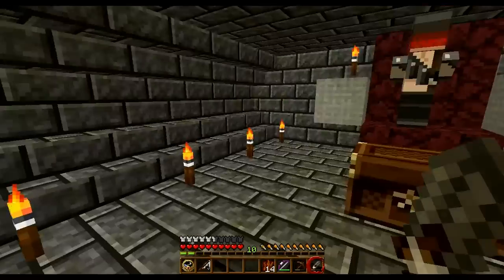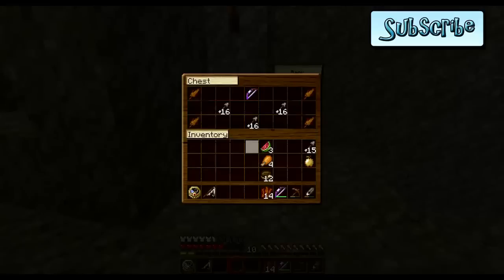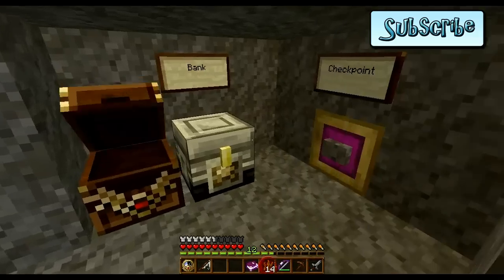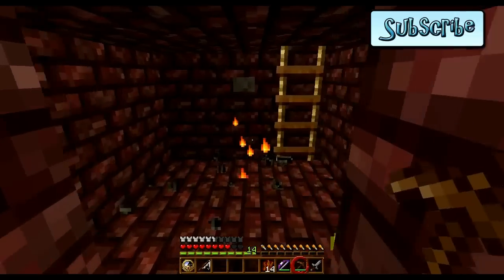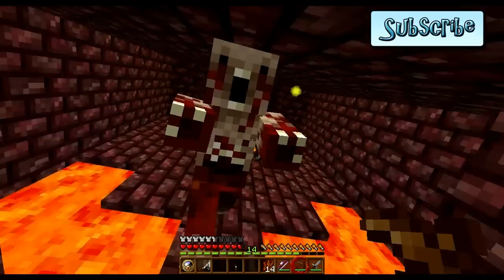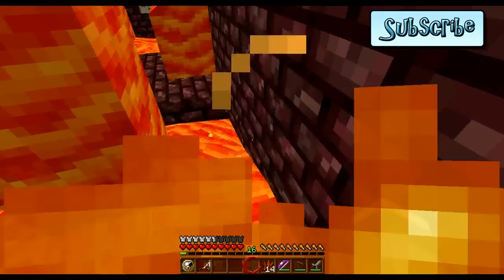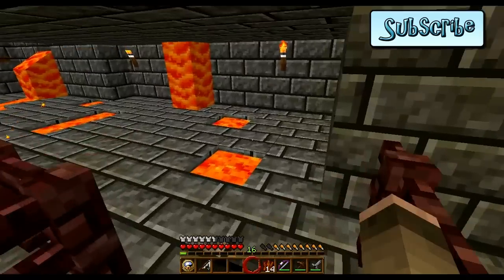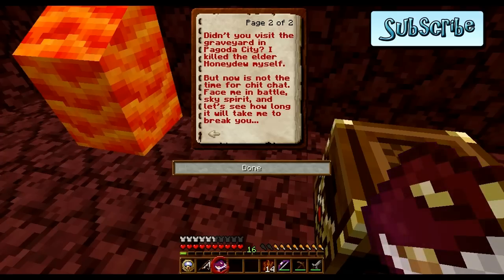The Sky Spirit part 3 - Cliffhanger! (Minecraft Maps)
All music I use is either by me, or used with permission from others (including commercial use). If you have any issues, feel free to message me!